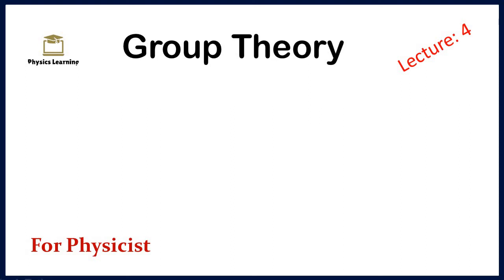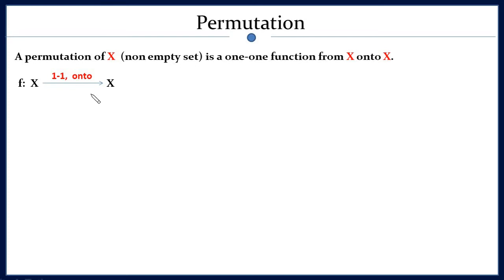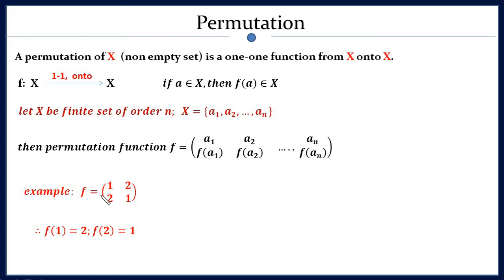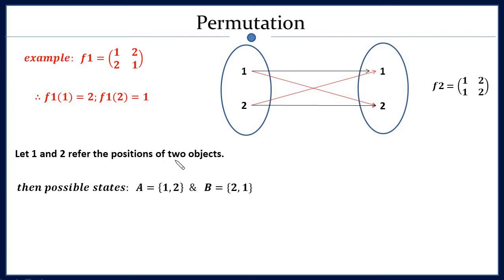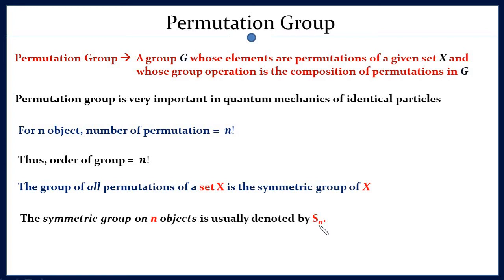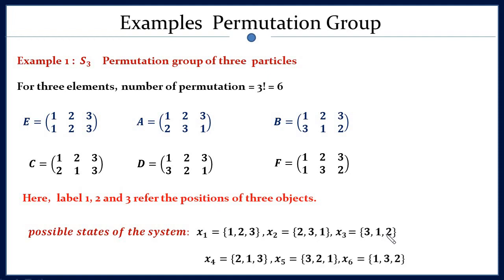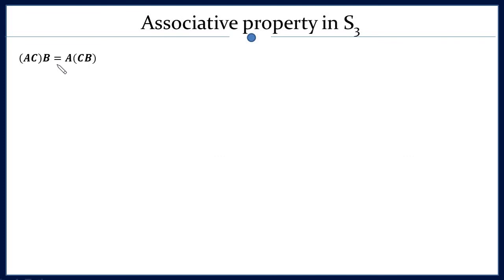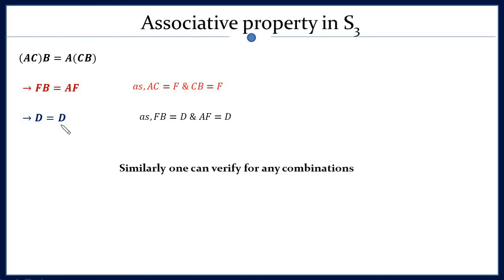Permutation Group | Example of Permutation Group S3 | Group theory | Lecture 4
Permutation Group, Examples fo Permutation Group S3, Multiplication table of a permutation group (S3)

 This lecture provides a detailed concept of the permutation group with an example: S3. S3 is a permutation group of 3 objects under permutations. You will find a multiplication table of the S3 group.  This video is a part of the video lecture series on Group theory for physicists.

Lecture by Dr. Shaw on Physicslearning